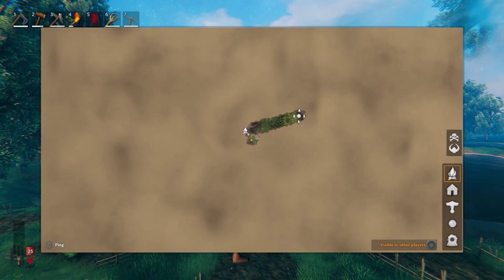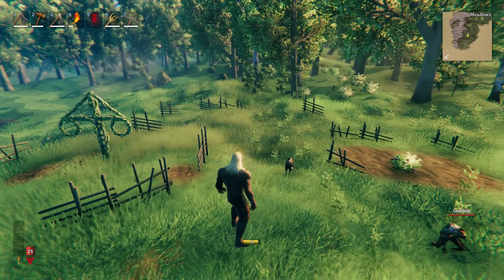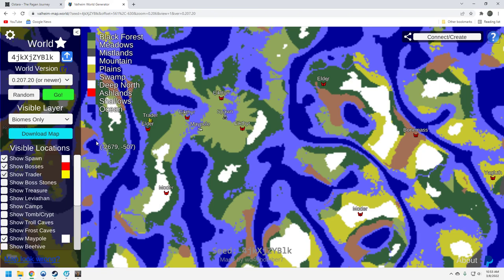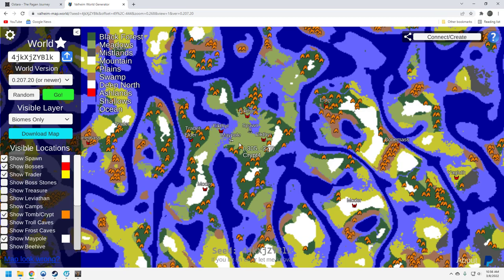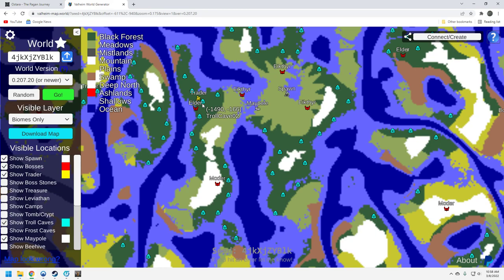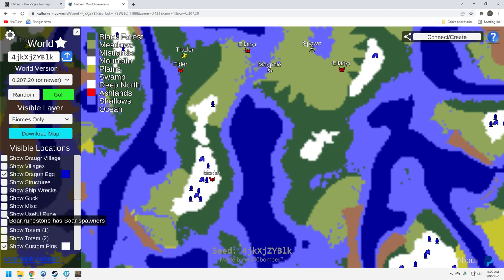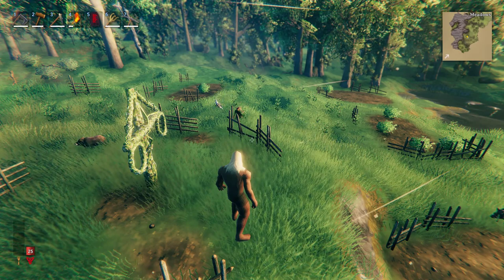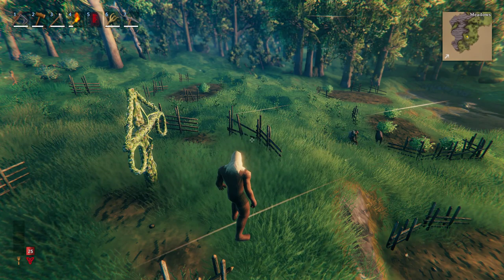Valheim Seed - Great solo seed with maypole - 4jkXjZYBlk